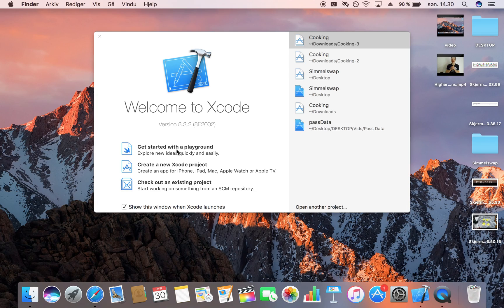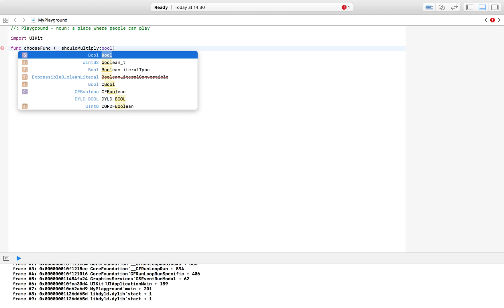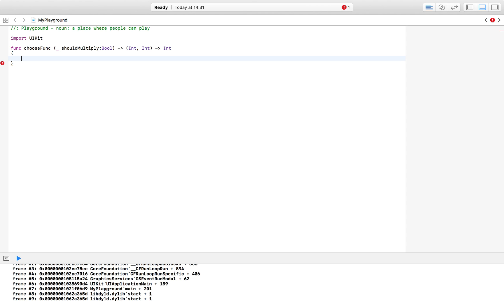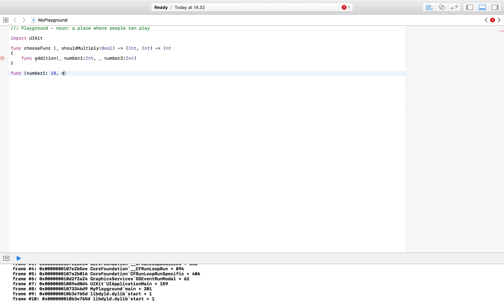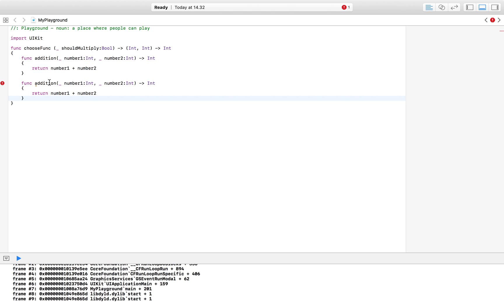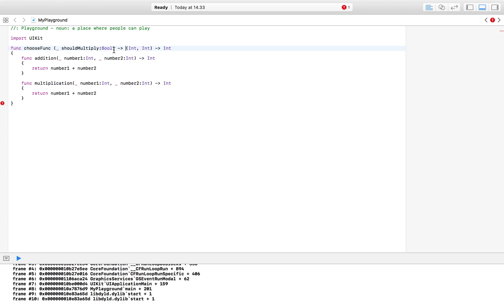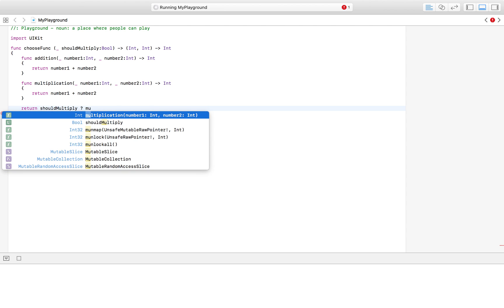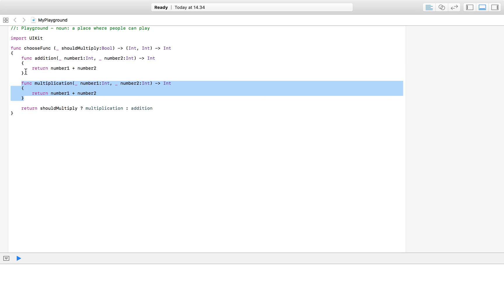Higher Order Functions In Xcode 8 (Swift 3) - Part 2/2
In this video, we take our function game to the next level with higher order functions. This second part covers return functions. The tutorial was done in Xcode 8, using Swift 3.